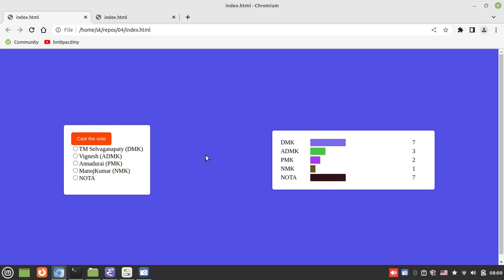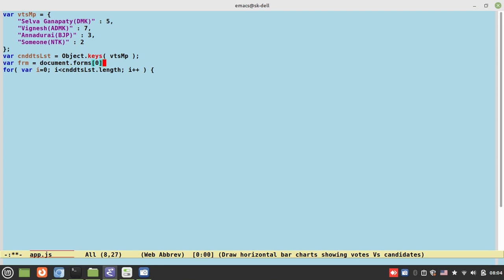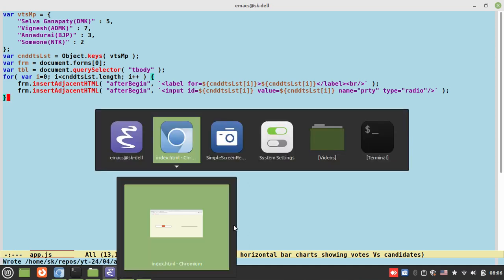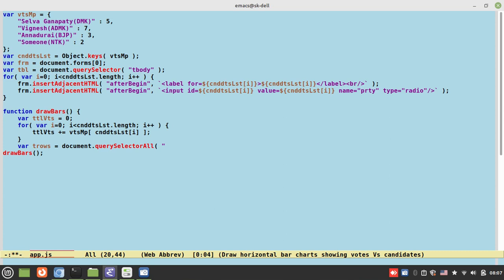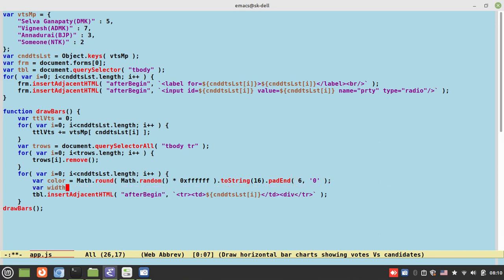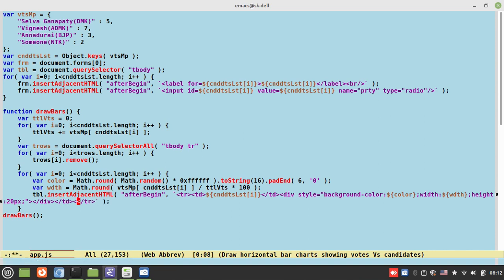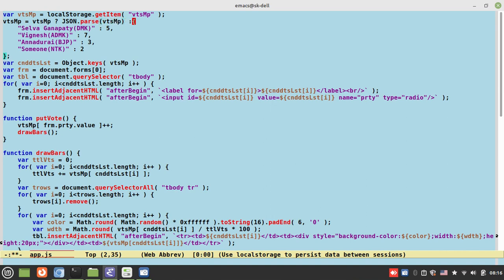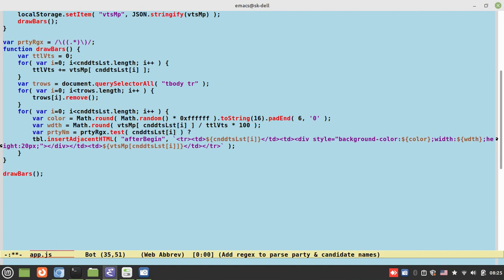Javascript | 2 | Take part in Indian parliamentary plebiscite & espouse your new leader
This is a mundane voting application to choose the MP for salem, TN constituency. Here we do three things,
1) Draw horizontal bar charts showing votes Vs candidates
2) Use localstorage to persist data between sessions
3)  Add regex to parse party & candidate names